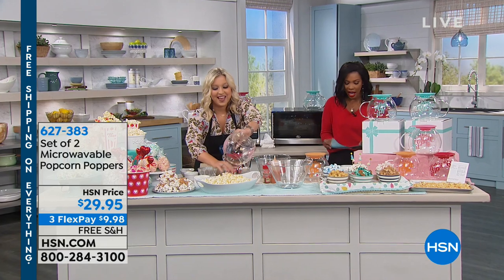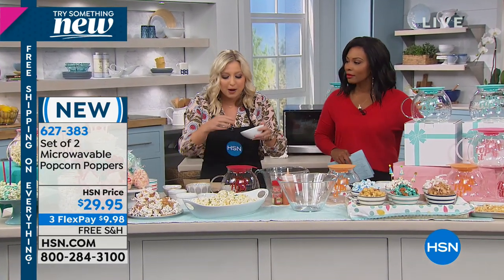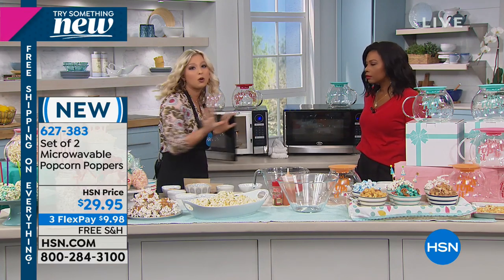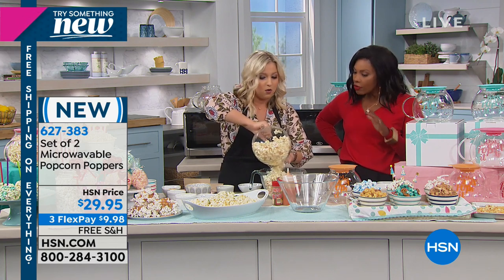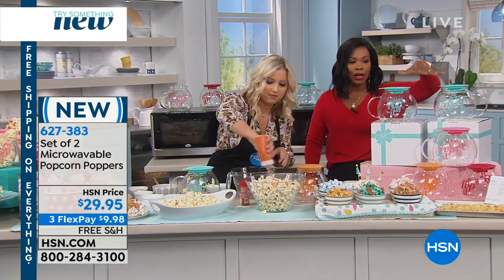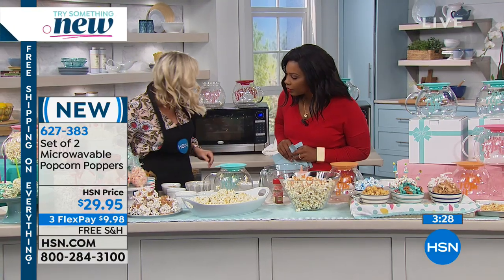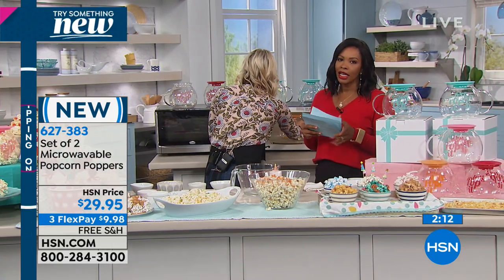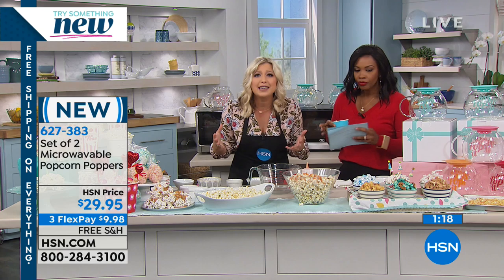HSN | Try Something New 01.05.2019 - 04 AM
Stop by, explore, and shop our carefully curated collection of new products and all-time favorites.